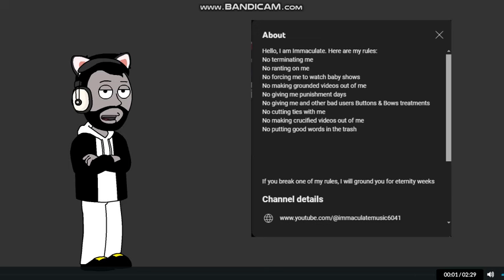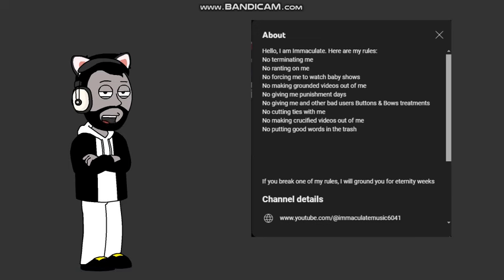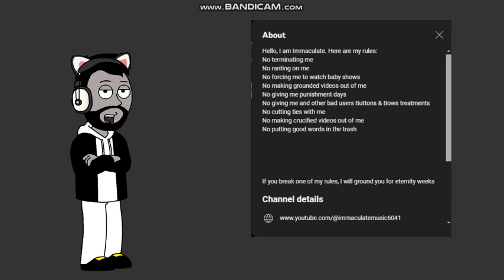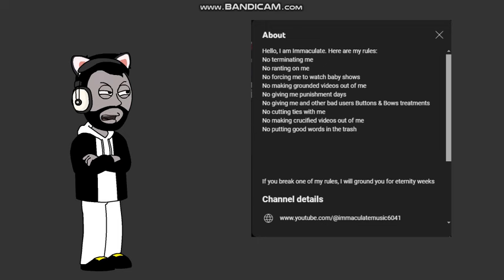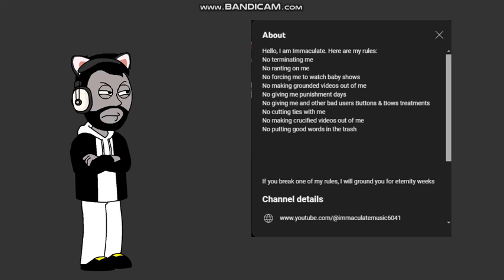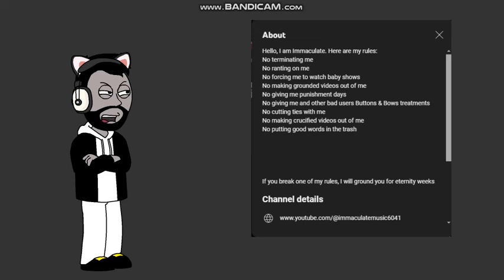I'm going to talk about @immaculatehappymusic621's channel rules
Inspired by @Domi_YTOfficial and @Mityan_YT